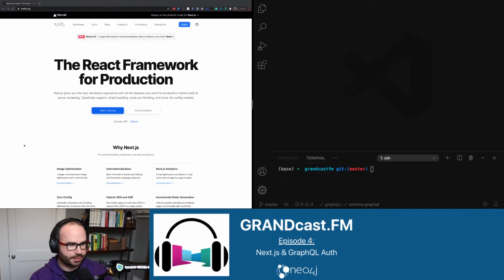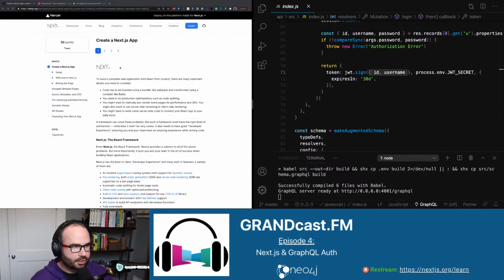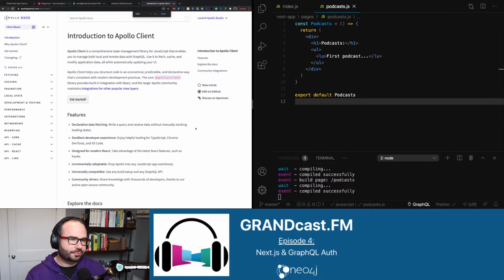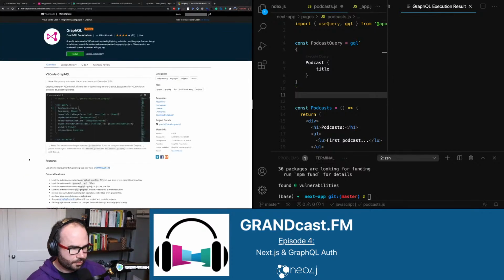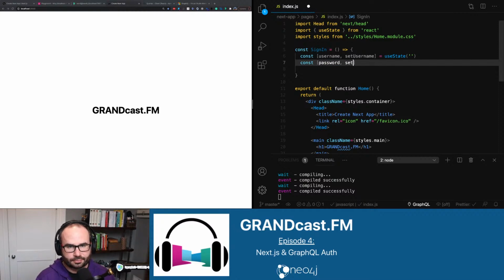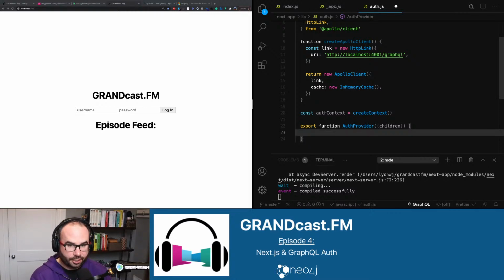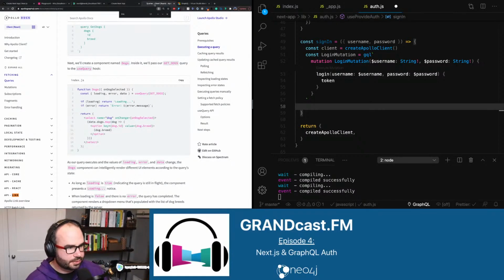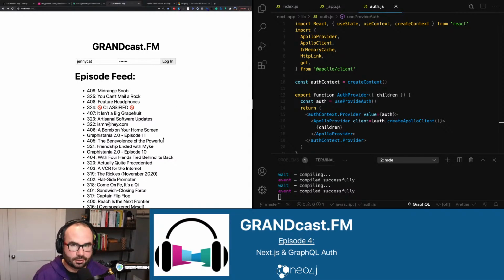Next.js & GraphQL Authentication | Building A GRANDstack Podcast App: Episode 4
In Episode 4 we get started with Next.js, focusing on setting up client-side authentication with GraphQL.